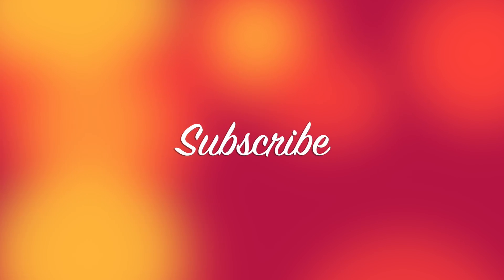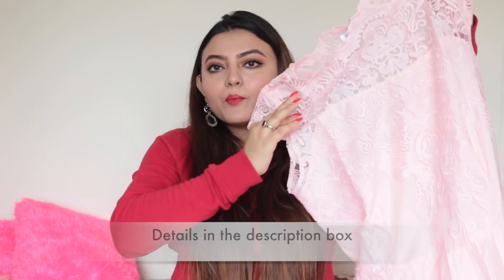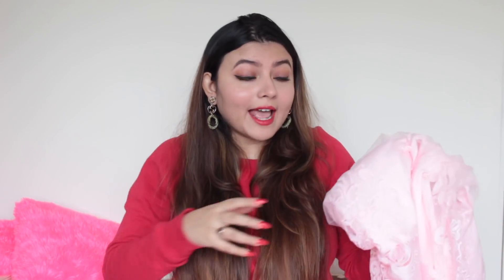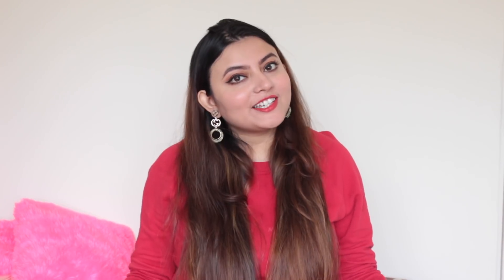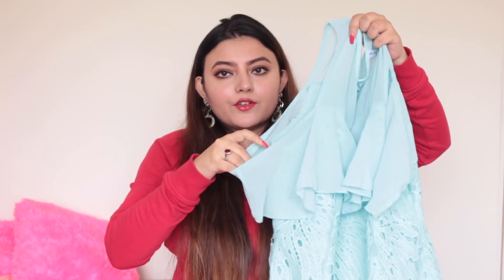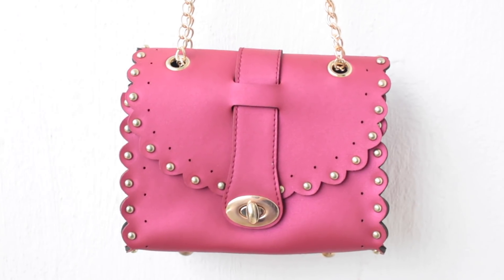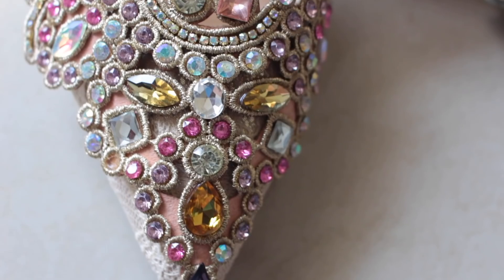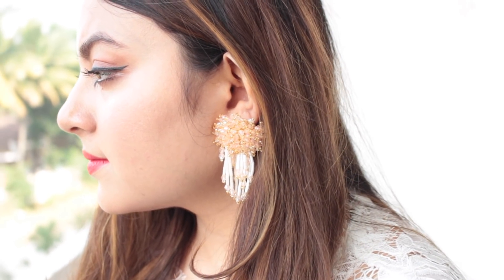HUGE ROSEGAL Try On Haul | PARTY Dress Bags Shoes Haul | Deblina Rababi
Hi everyone! Today's video is a Try On Rosegal Haul. I got you covered for the party season. Enjoy!

$5 off over $39, $10 off over $50, $15 off over $100, $35 off over $200, $60 off over $300
Product details

Knee Length Lace Dress with Long Camisole - White - L $19.45

Cold Shoulder Crochet Leaf Lace Dress - Light Blue - L $18.36

Women's Pointed Toe Stiletto Sling Back High Heels Chic Sandals with Rhinestone - Apricot - Eu 36 $40.59

Fashion Heart Leopard Pendant Earrings - Leopard - 1 Pair $4.38

Lace Panel High Waisted Maxi Tulle Dress - Light Pink - L

Lace Embroidery A Line Dress - Pig Pink - L $18.41

Exaggerated Big Brand Popular Hand Woven Crystal Earring Personalized High-End Air Earphone Factory Direct $9.56

The products have been Kindly sent to me by Rosegal but my reviews and opinions are my own and unbiased .
 Rosegal Information:

Rosegal IG: @rosegal_official

Shot on Canon
Filmed by Biswaroop Sarkar
XO.🌸😊